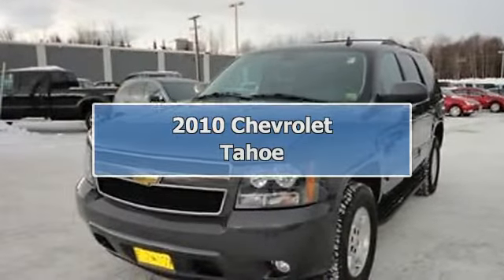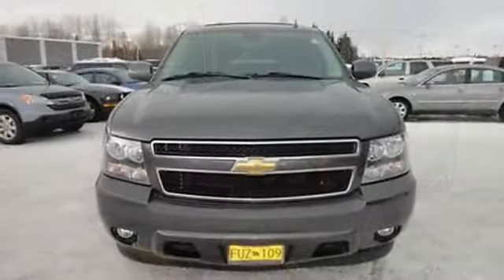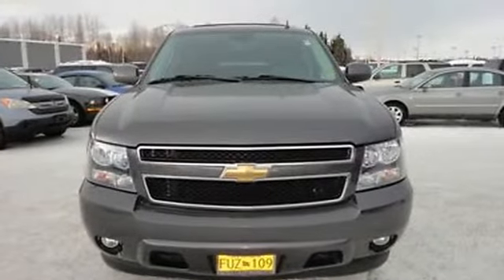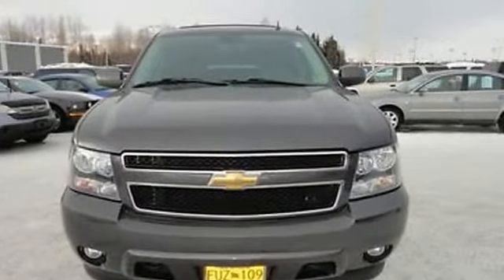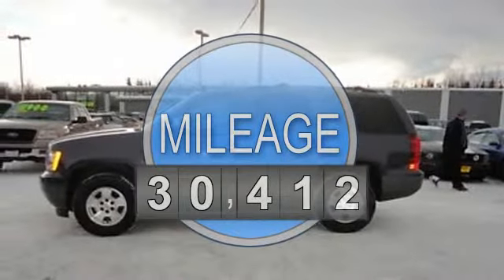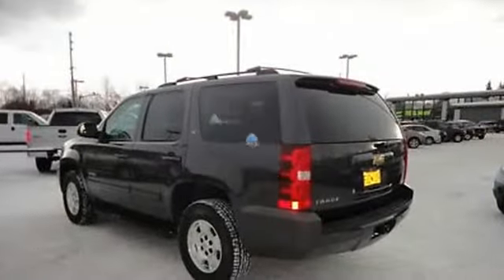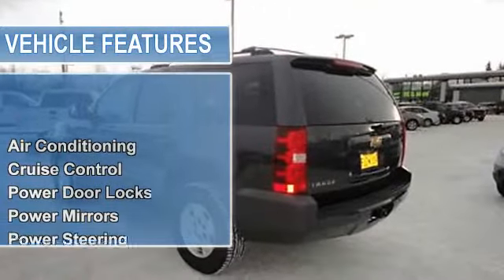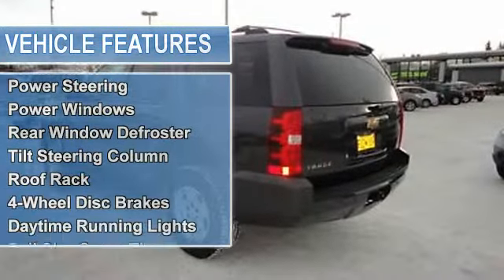2010 Chevrolet Tahoe - Cals Park -n- Sell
900 E. Dowling Rd

For Sale: 2010 Chevrolet Tahoe
VIN: 1GNUKBE09AR232939
Engine: 5.3-Liter 8-Cylinder 320HP
Drivetrain:
Transmission: automatic
Mileage: 30,412
Color: GREY (exterior)  (interior)

Features:
2010 Chevrolet Tahoe S U V. This vehicle features the following equipment: automatic, 5.3-Liter 8-Cylinder 320HP, Air Conditioning, Auto-Dimming Rearview Mirror, Cruise Control, Power Door Locks, Power Mirrors, Power Steering, Power Windows, Rear Window Defroster, Tilt Steering Column, Roof Rack, 4-Wheel Disc Brakes, Daytime Running Lights, Full Size Spare Tire, Tire Pressure Monitor